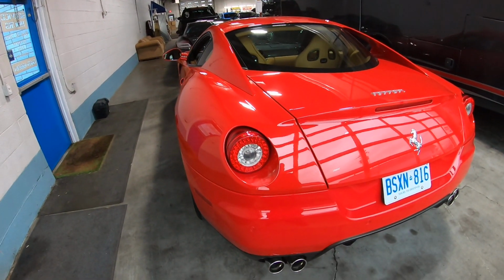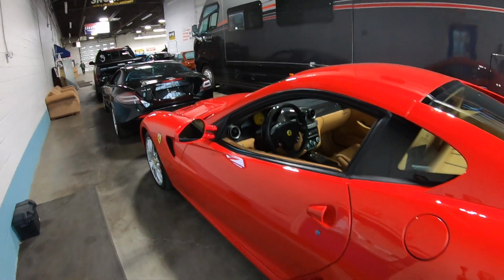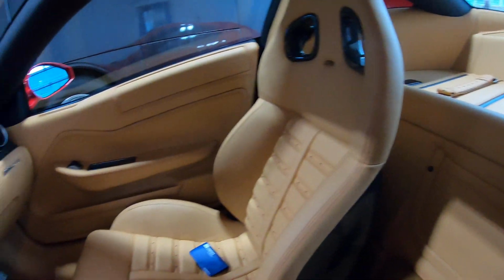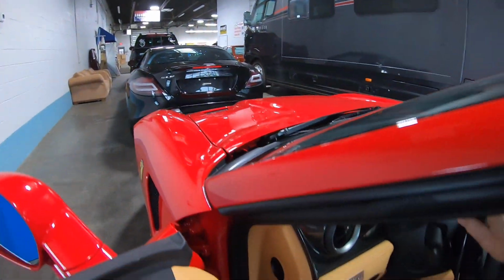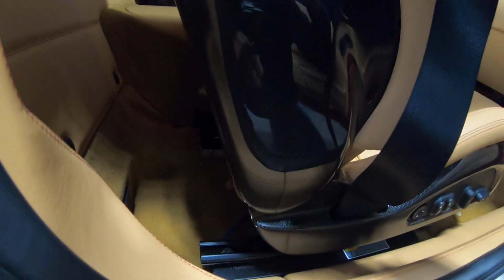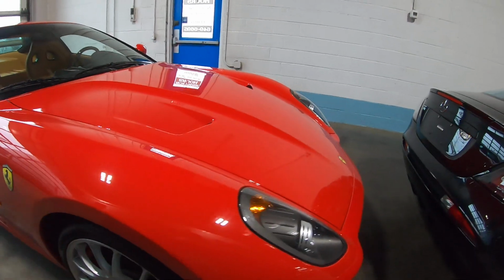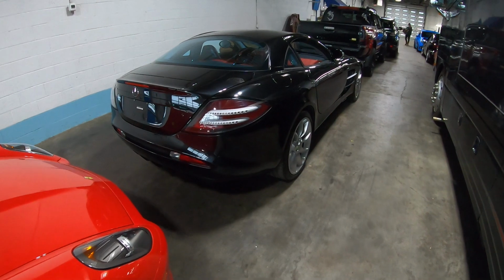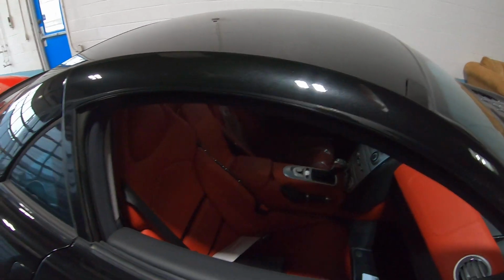Ferrari 599 GTB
Ferrari 599 GTB Its a race car